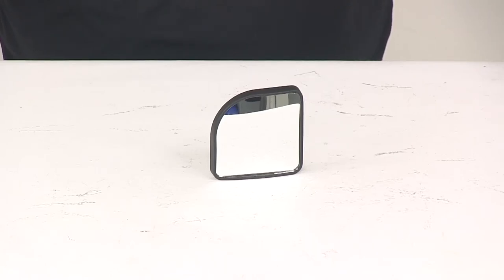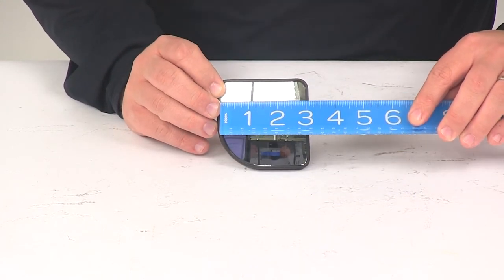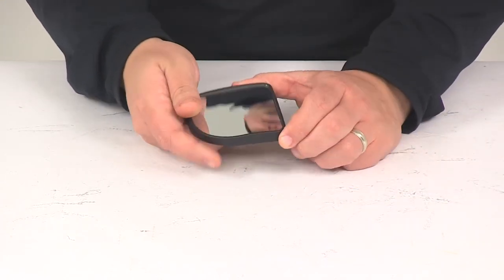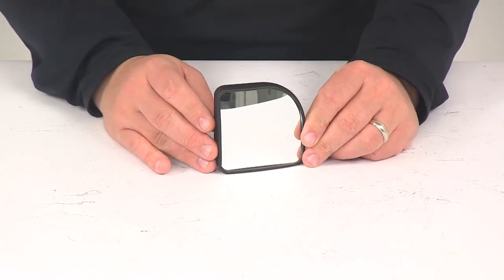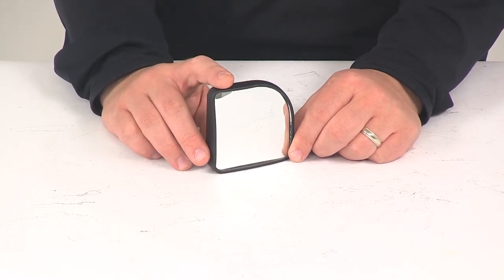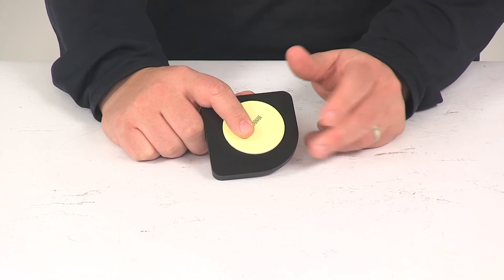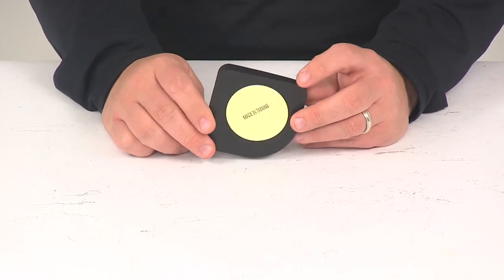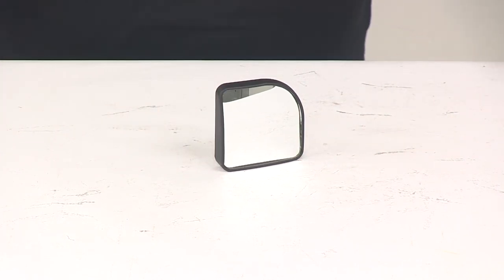etrailer | CIPA Mirrors - Blind Spot Mirror - 49403 Review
Today we're going to be taking a look at the CIPA HotSpot convex mirror. The actual mirror is going to give us a measurement of about 3 inches by 3 inches, and that's measuring at the widest points. The mounting surface, so the backside, this is your overall width, that's going to be 3-1/4 by 3-1/4. You'll notice that the mirror has one corner that's curved. That's going to give you versatility when it comes to mounting this so you can orient it the way that you want to best fit your particular mirror. It's a convenient stick-on application, so there's an adhesive backing. It's designed to fit most vehicles, and basically this mirror is just going to increase visibility in blind spots, making it easier to pass or change lanes.

The HotSpot mirrors can be placed anywhere you wish, but they're typically placed on the bottom outside corner of the OE mirror. It is recommended that you place a piece of folded tape here on the back of the Hot Spot mirror, then stick it on your OE mirror where you think you might want it, and then sit in your car and look through the HotSpot. That way, you can keep adjusting the placement until it suits your needs. Finally, when you're ready to permanently install it, just peel off the protector back here on the adhesive backing, and then you can stick it to your mounting surface. Please note that it's always a good idea to clean the mounting surface with an alcohol-based cleaner or a glass cleaner before installing the HotSpot mirror. That's going to do it for today's look at the CIPA HotSpot convex mirror.